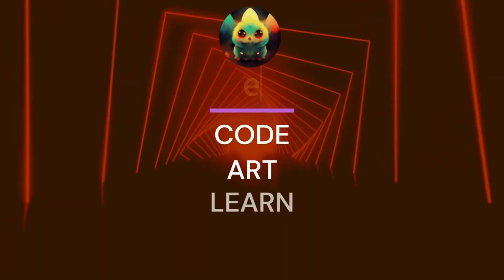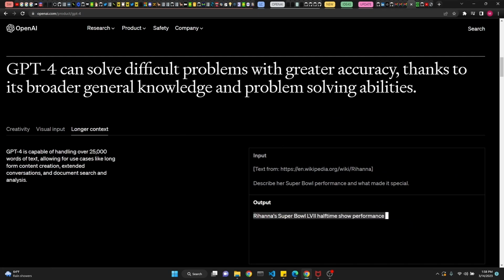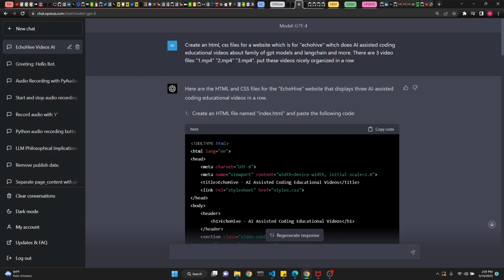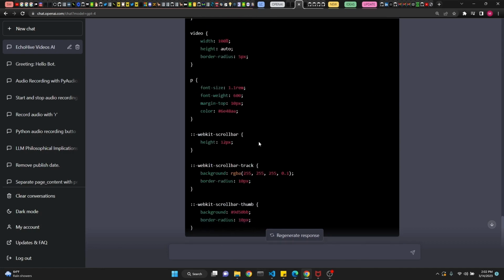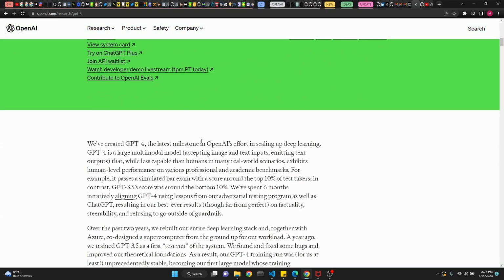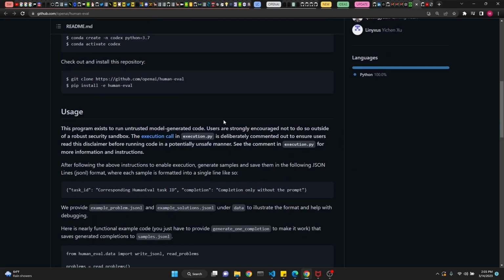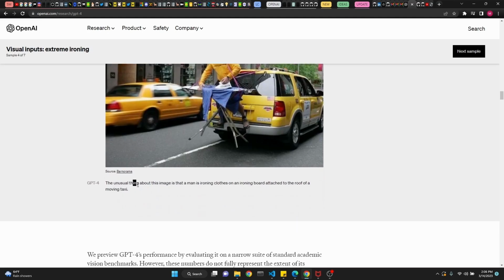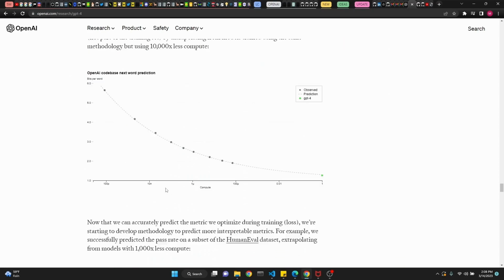GPT-4 Intro and Coding Demo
In this video we will discuss the capabilities of gpt 4 in comparison to earlier models. We will also see how we can generate code using gpt-4 with ChatGPT plus access to generate html and css code for a working video website.

Timeline:
00:00 Intro to GPT-4
01:56 Code generation with GPT 4
04:10 GPT-4 in more detail